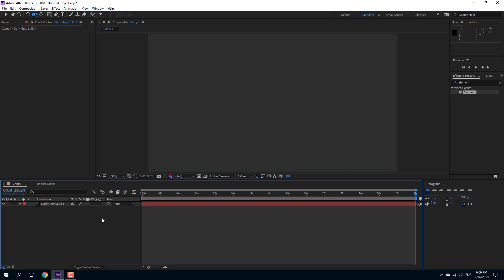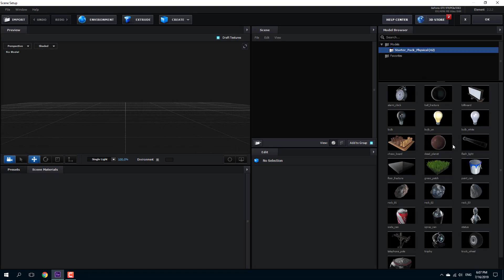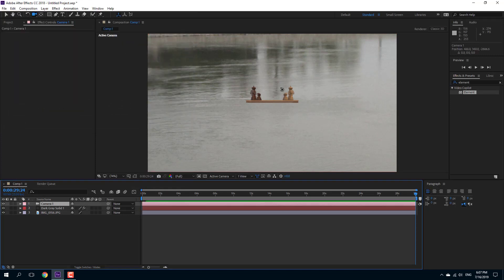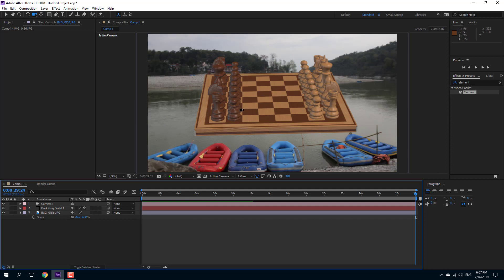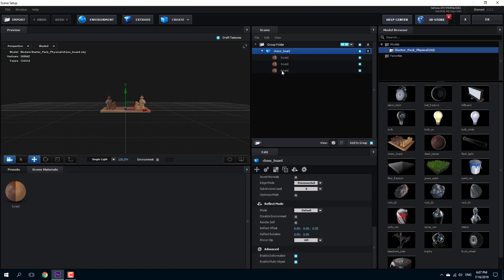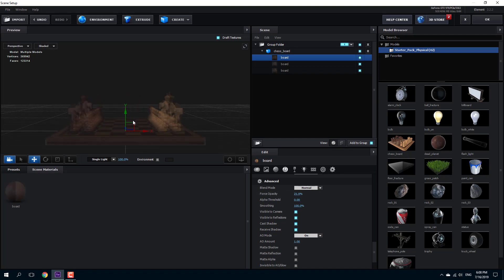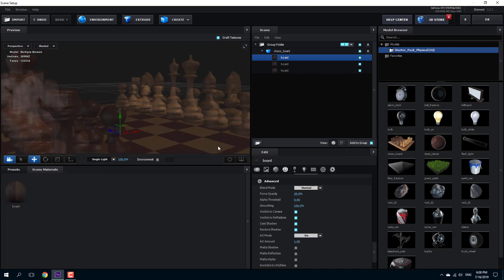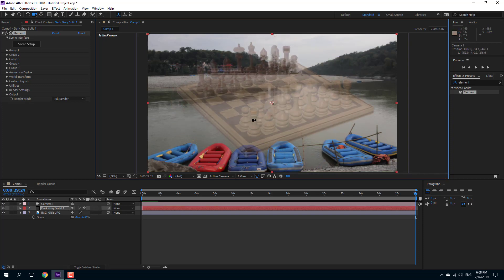Element 3D Tutorial - Lesson 27 - Opacity Reduction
In this tutorial, we will be discussing about Opacity Reduction in Element 3D.